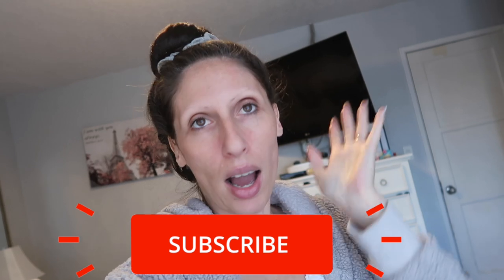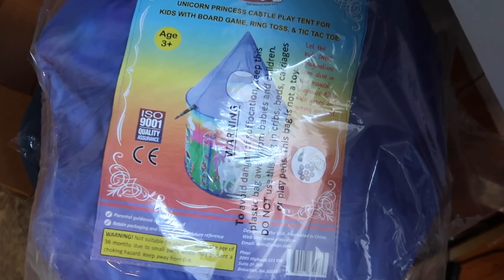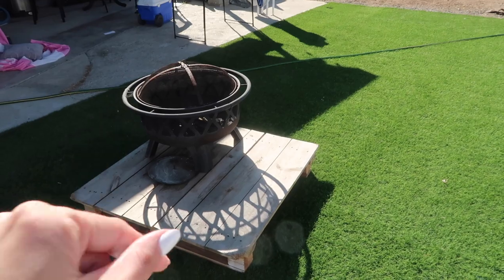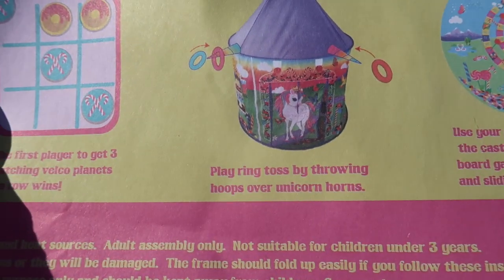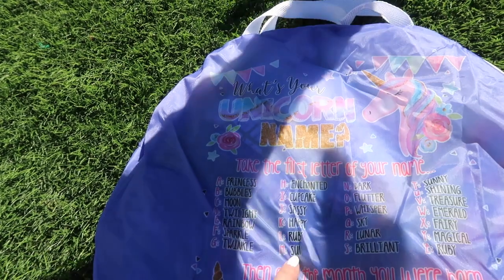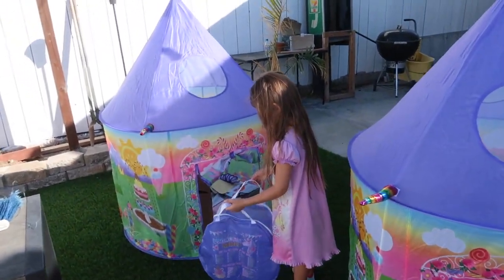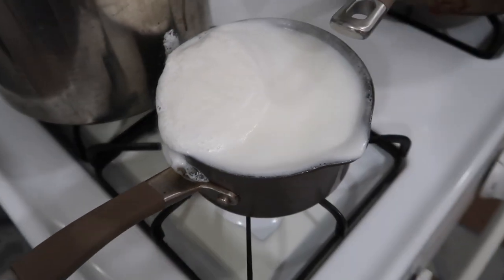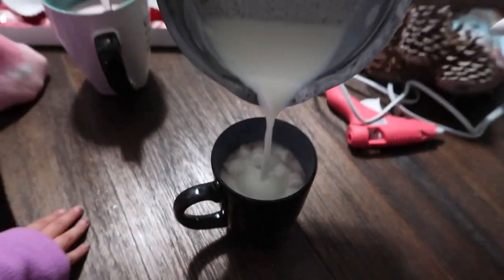TRYING OUT HOT CHOCOLATE BALLS | VLOGMAS DAY 3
TODAY WE DECIDED TO DO A FUN VIDEO FOR YOU ALL... I HOPE YOU ALL ENJOY.

*TURN ON OUR POST NOTIFICATION FOR SHOUTOUTS IN THE VIDEOS*

STAY UPDATED WITH DAILY UPDATE!!

Ashley instagram: @Ashley_Rodarte
Ashley snapchat: @miss619mua